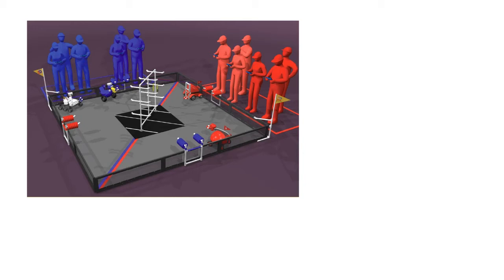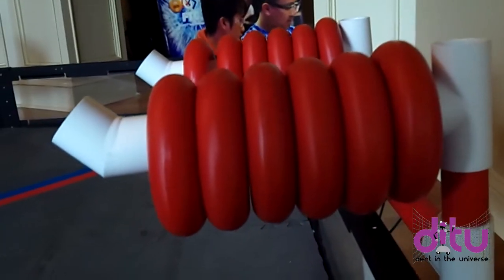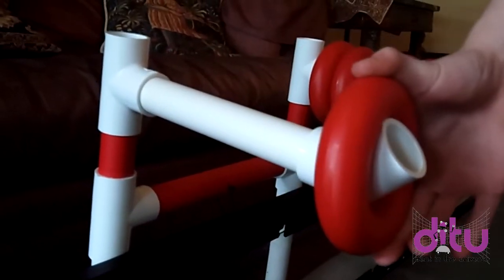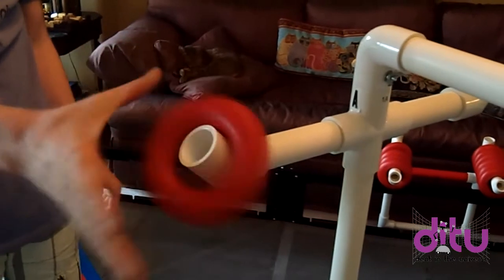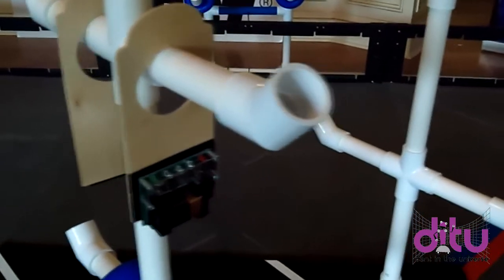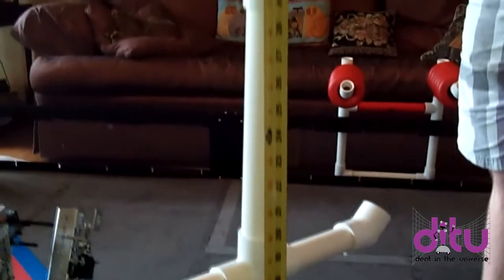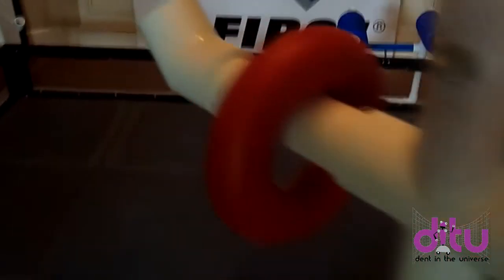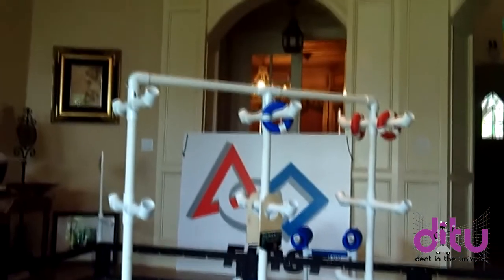FTC 2012-2013 Ring It Up Field Walkthrough with FTC 5454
Since many teams haven't seen the field yet, we figured we could help many teams out by seeing some good, up-close video of the game elements and field elements.  If you have any comments or questions just post below!